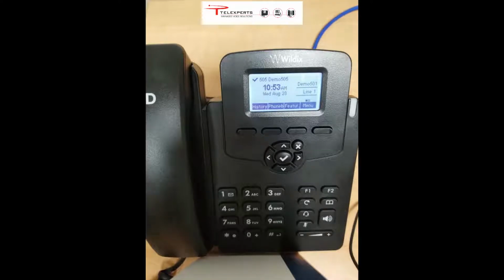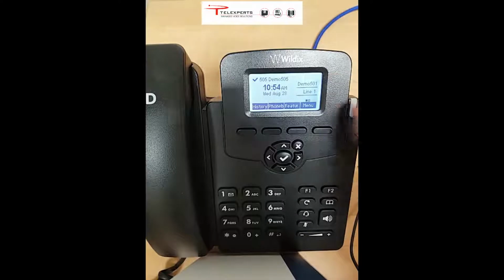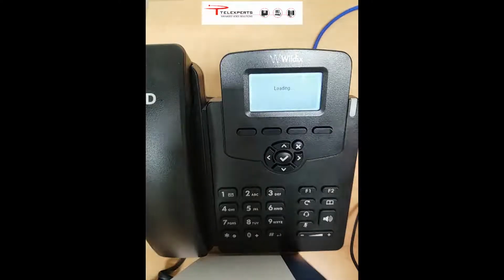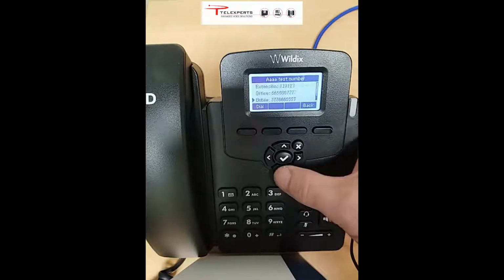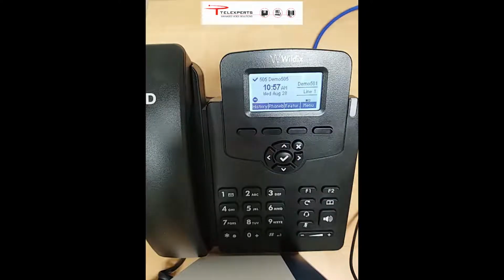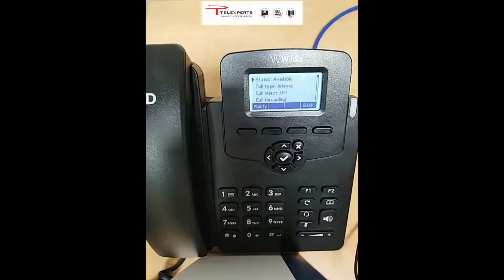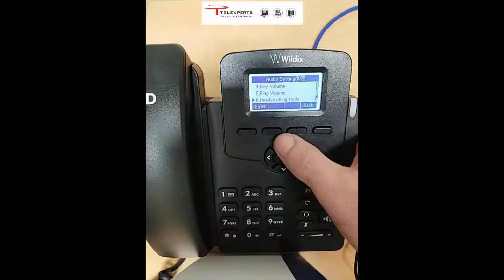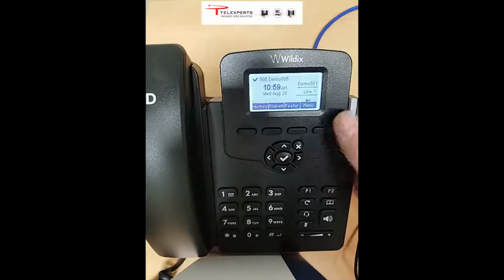Wildix WP410 A look at the display and soft keys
A quick introduction to the display on the Wildix WP410 how to use the soft keys.